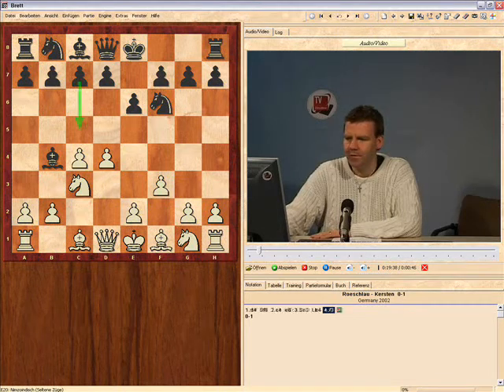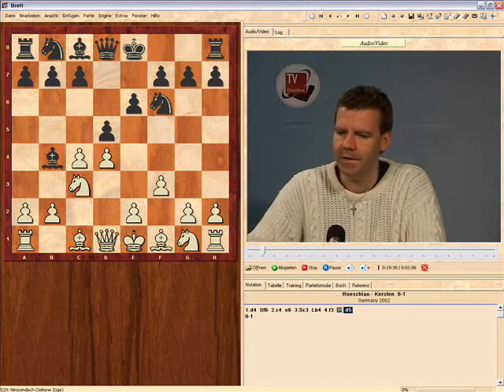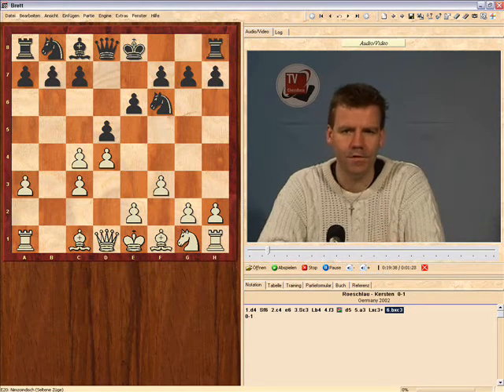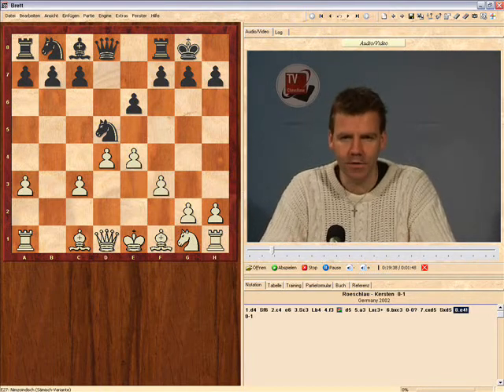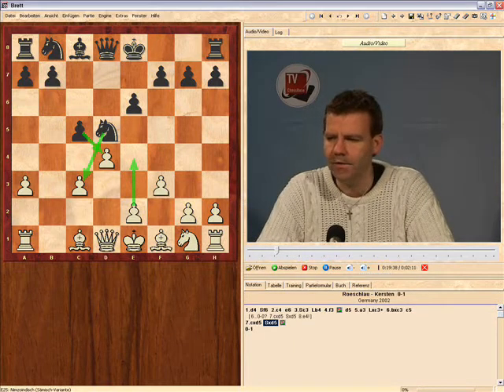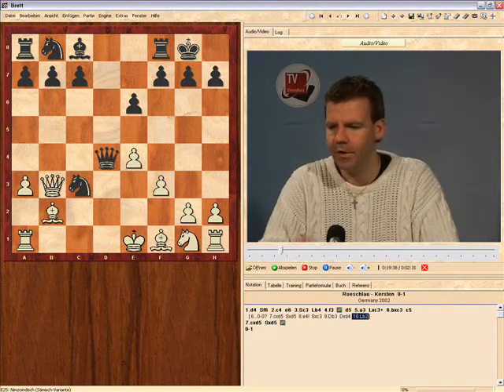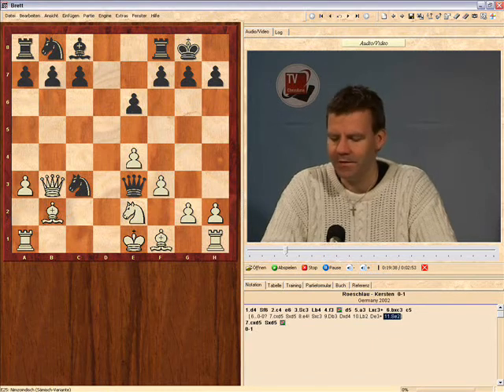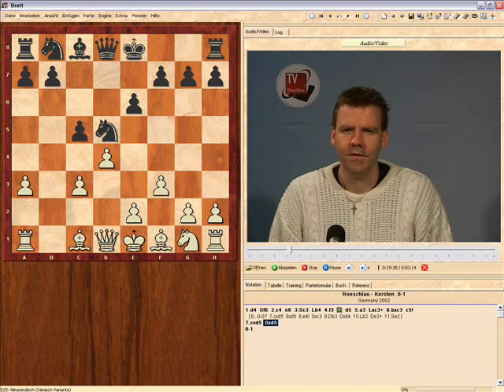Jacob Aagaard - Nimzoindian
Jacob Aagaard is presenting how to play the Nimzoindian.